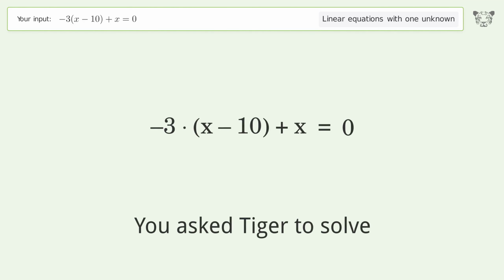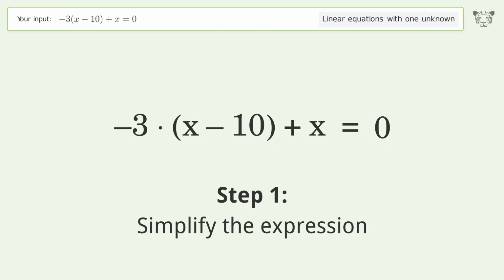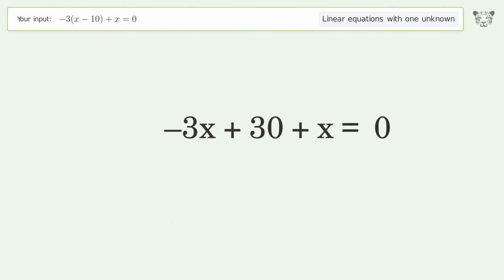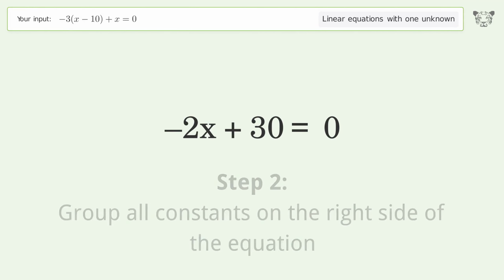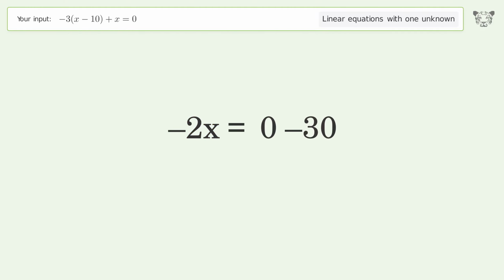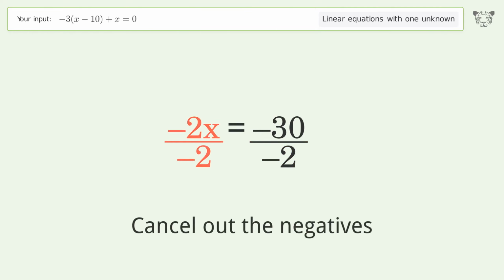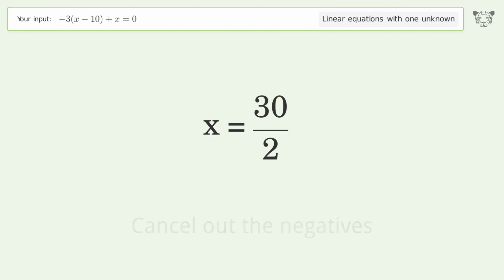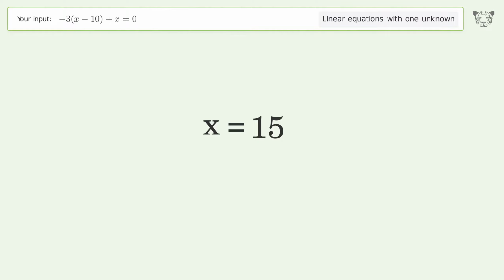Linear equation with one unknown: Solve -3(x-10)+x=0 step-by-step solution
Solving -3(x-10)+x=0 using the linear equation with one unknown solver

for a step-by-step and more tips and tricks for dealing with linear equations with one unknown.